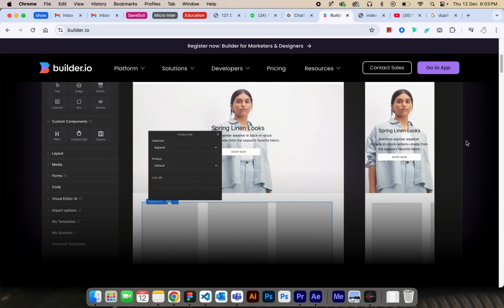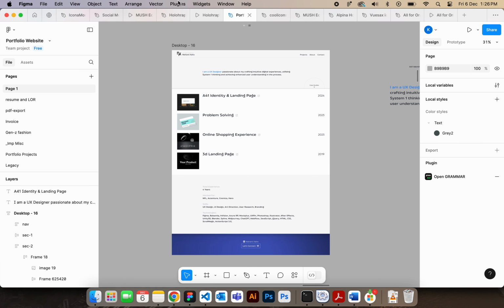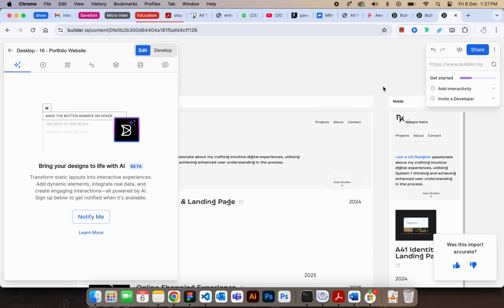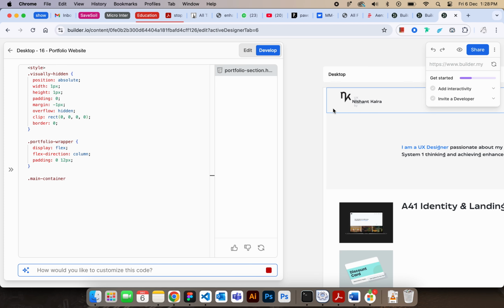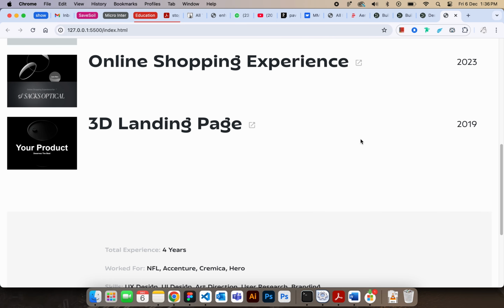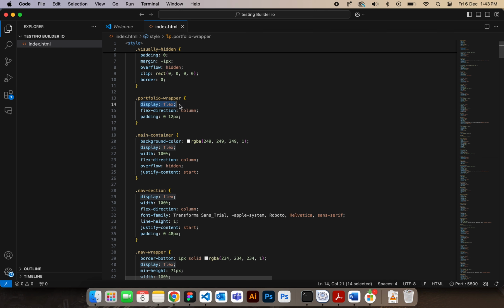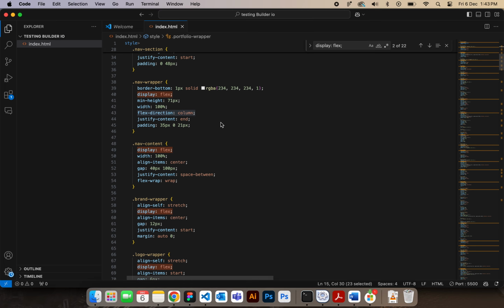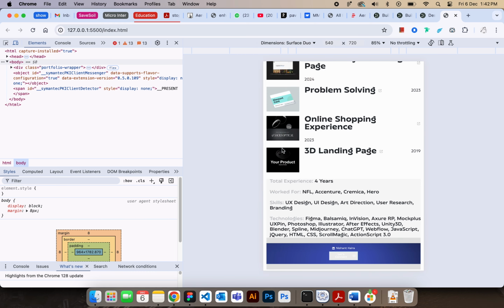I tried Builder IO